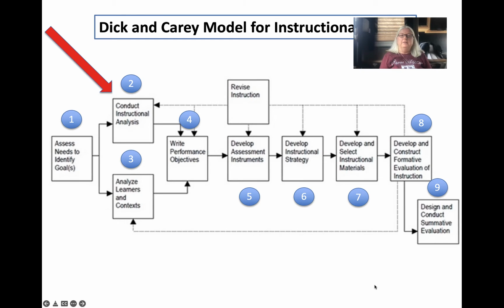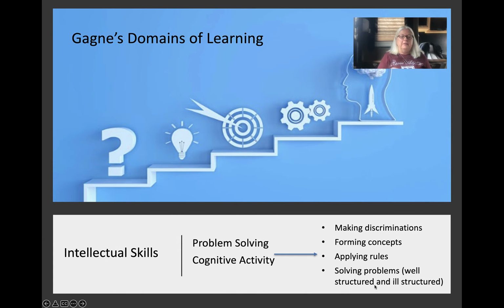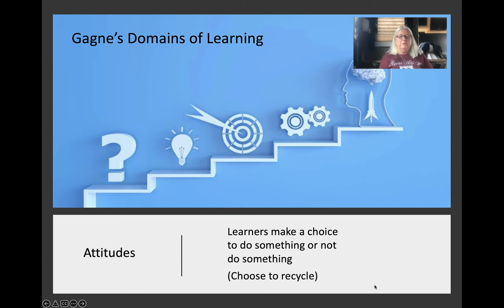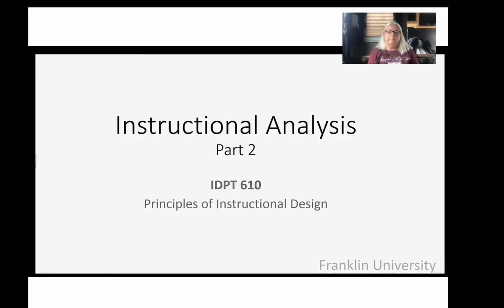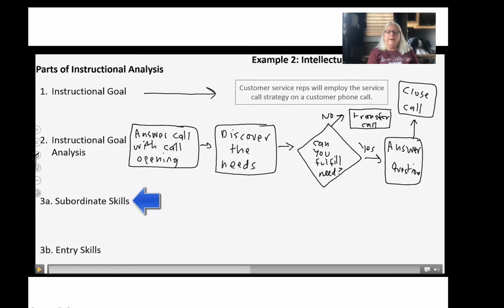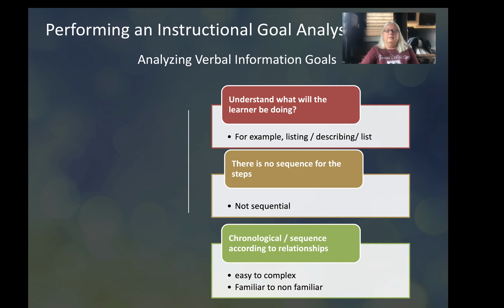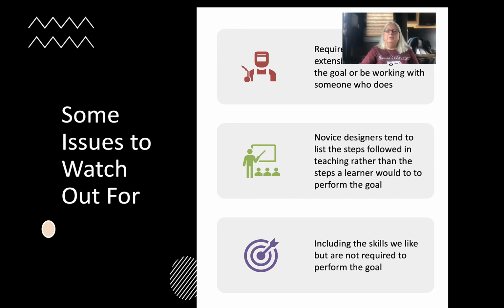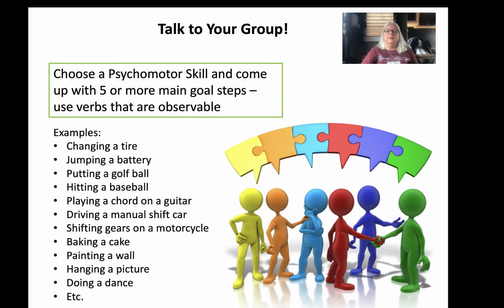TCMG 402 Chapter 3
Table of Contents:

00:09 -
00:45 -
08:20 -
12:11 -
14:39 - Example
15:25 -
15:49 - Example
15:49 -
15:52 - Example
15:54 -
15:58 - Example
16:49 -